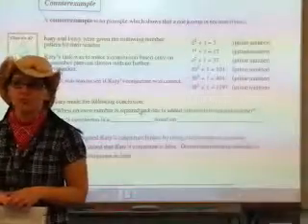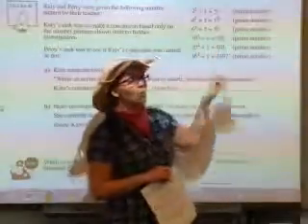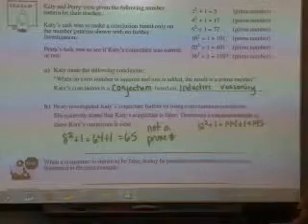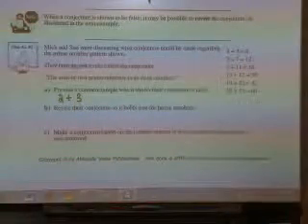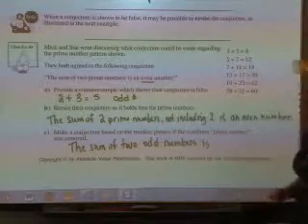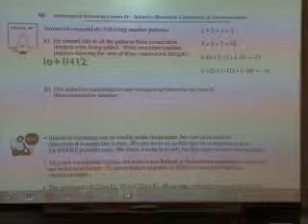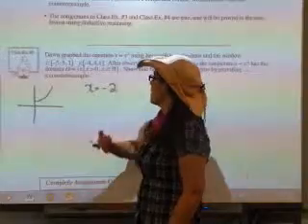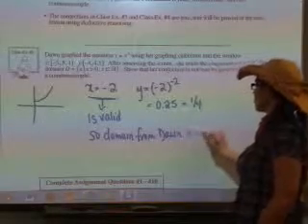Math 20 2 Ch 2 Lesson 1 Part B